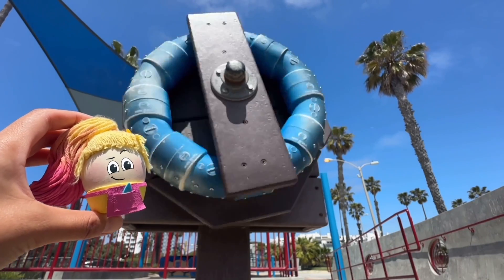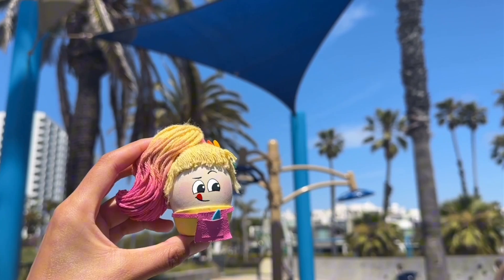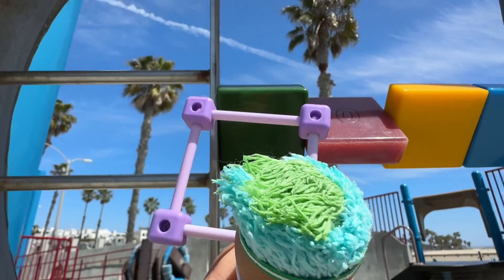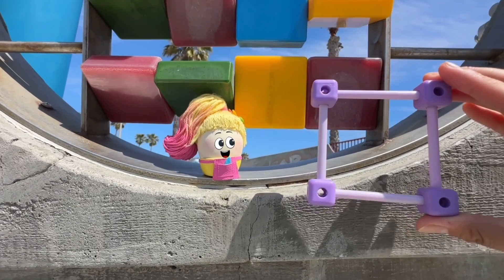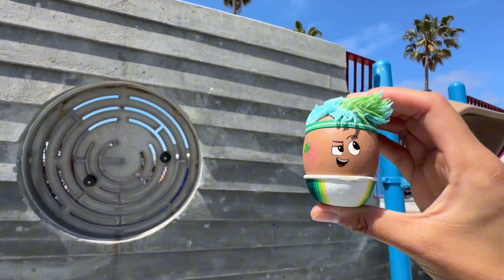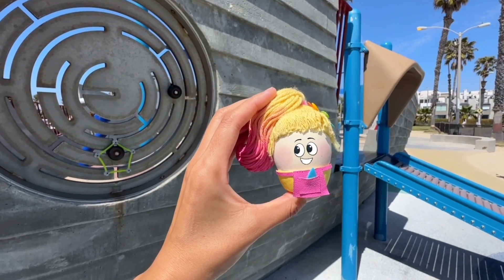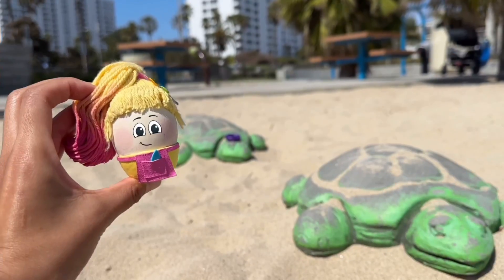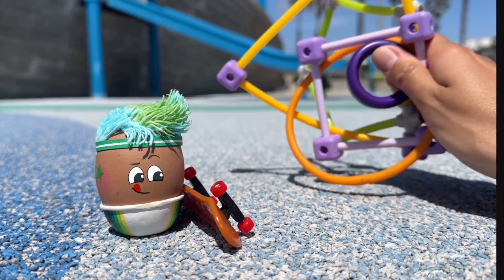Finding Shapes with Pascha | Eggventurers Toy Episodes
Pascha is on a scavenger hunt for shapes. Help her look around the playground for the basic shapes and learn how many sides they have! Play along with the Eggventurers toys as they go on adventures in the real world.

More About The Eggventurers:
The Eggventurers is an animated series for kids featuring a zany cast of egg characters who solve problems by building amazing chain reaction machines! Our main egg heroes Robin, Pascha, Goose, Ducky, and Red, use STEM, creativity, and teamwork to help surprise egg guest characters overcome obstacles and reach their goals. Although our egg heroes have no arms or legs, that doesn’t stop them from achieving the extraordinary, as they resourcefully use the common household objects they find around them to build whimsical solutions to problems big and small. The Eggventurers was created by GoldieBlox, a children’s media and toy company on a mission to get kids excited about STEM. GoldieBlox’s videos for kids make STEM fun and exciting by demonstrating the benefits of trial and error, working together, building, crafting, and inventing the future.